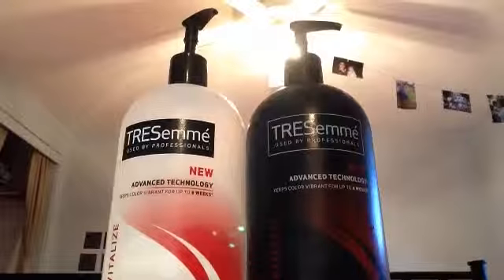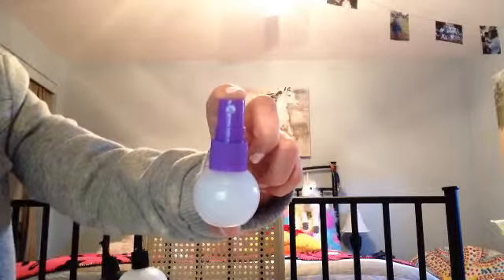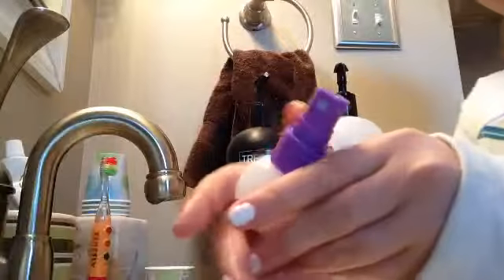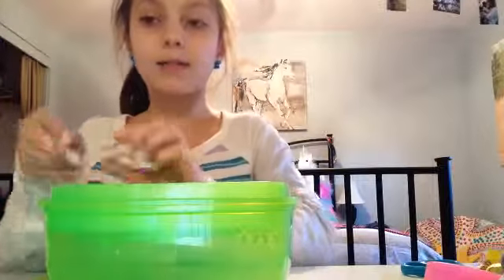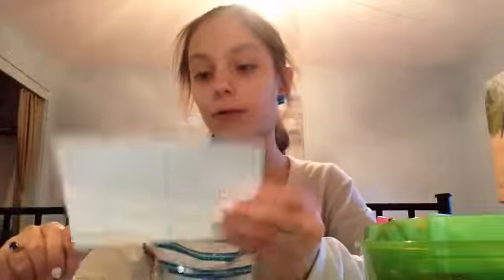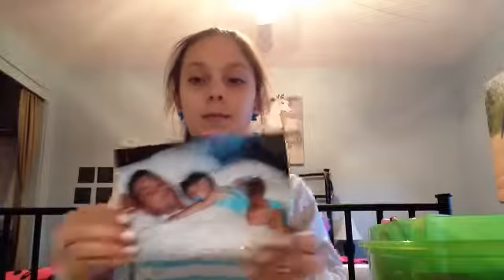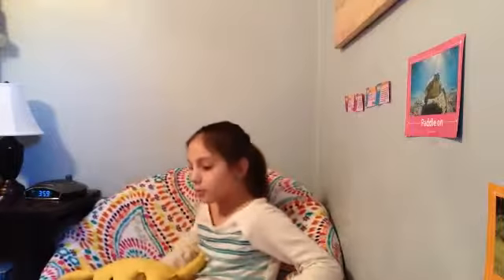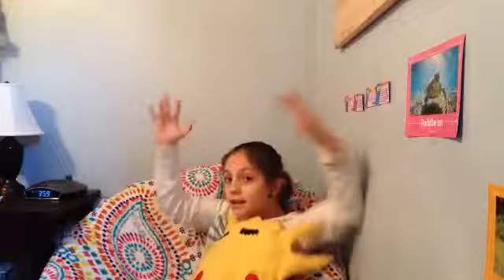DIYS FOR YOUR ROOM!!!